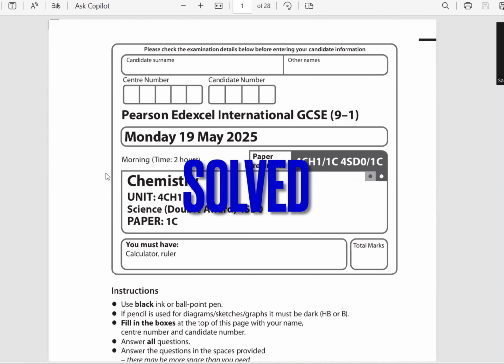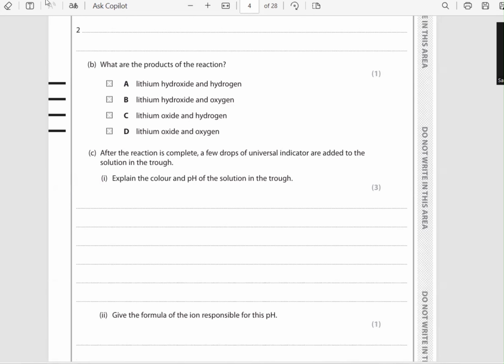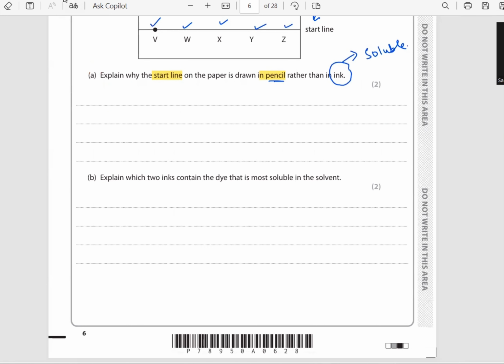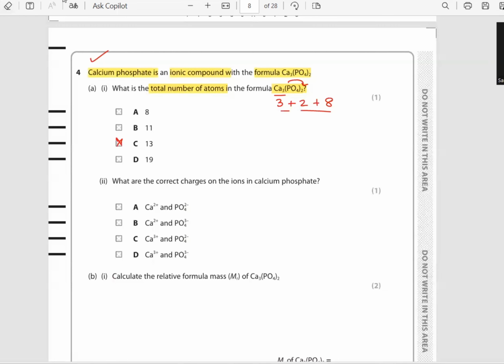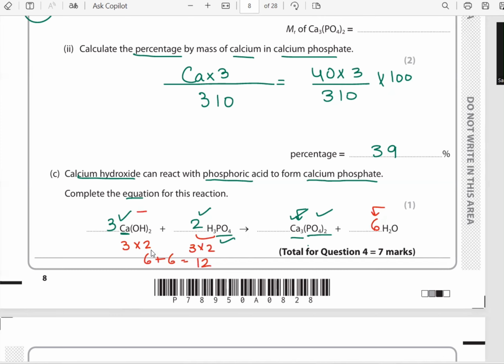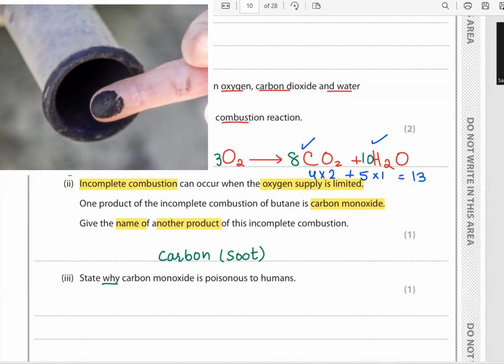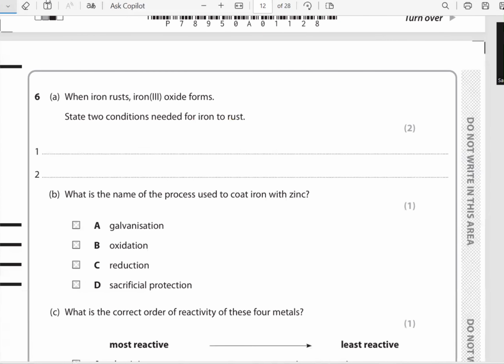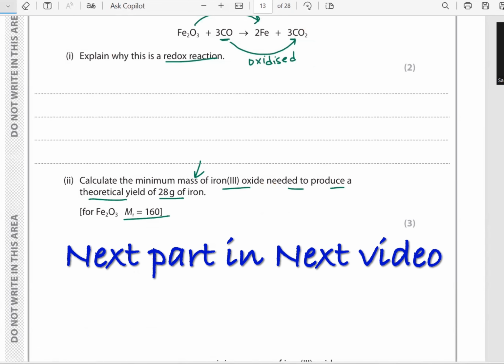EDEXCEL 1C Chemistry MAYJUNE2025 solved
Dive into our comprehensive review of the Edexcel IGCSE Chemistry 1C May/June 2025 exam! This video covers essential concepts, exam tips, and strategies to maximize your performance. We'll explore key topics, practice questions, and provide insights into the exam format. Whether you're a student or a teacher, this guide is designed to boost your confidence and understanding for the upcoming assessment. Don’t miss out!